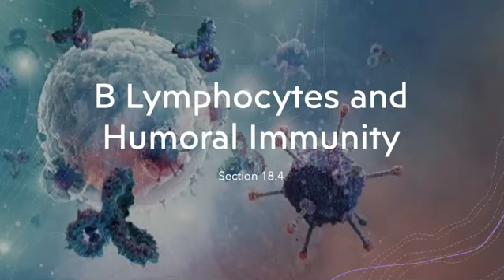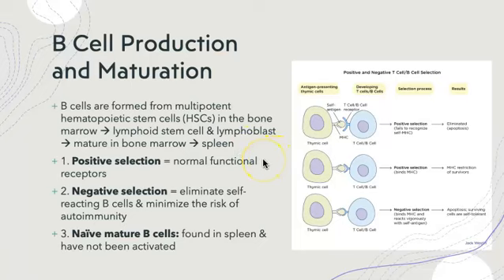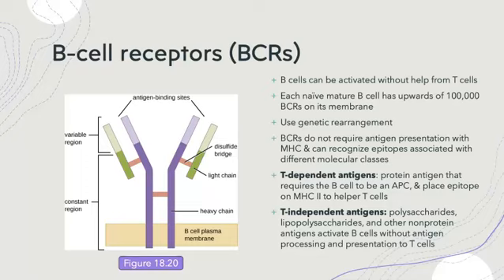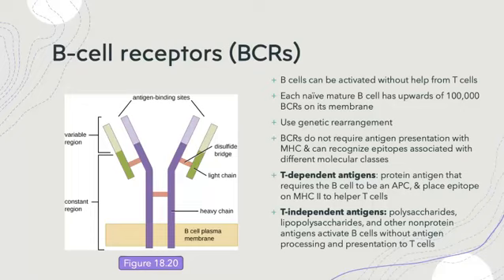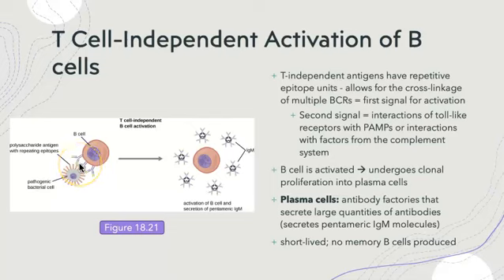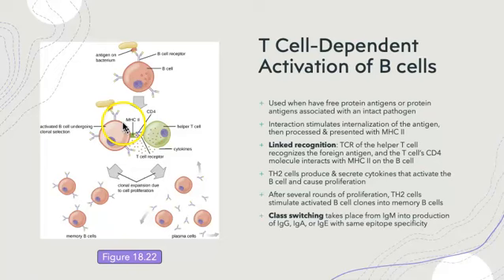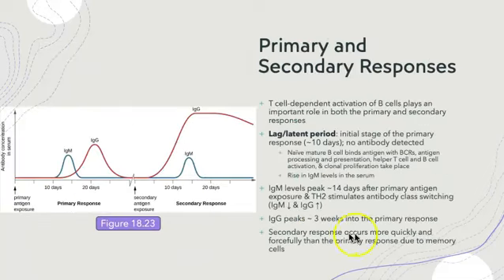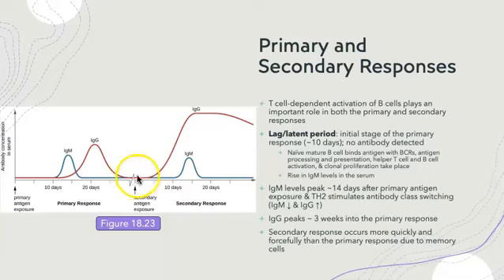AHS 154: Ch 18.4 - B Lymphocytes & Humoral Immunity